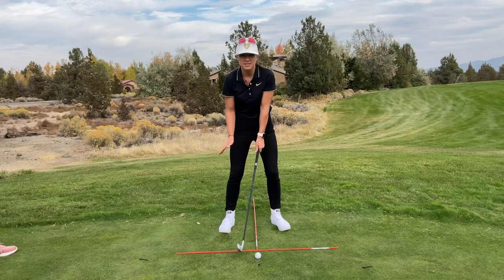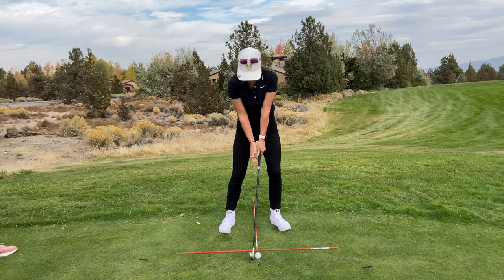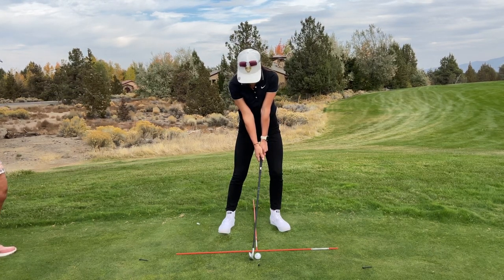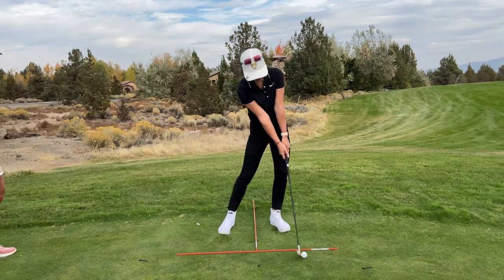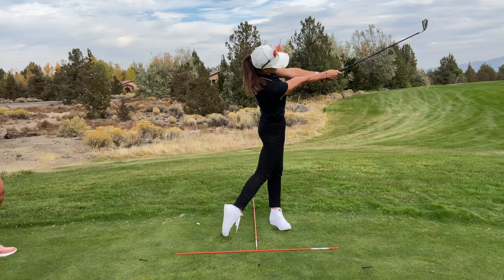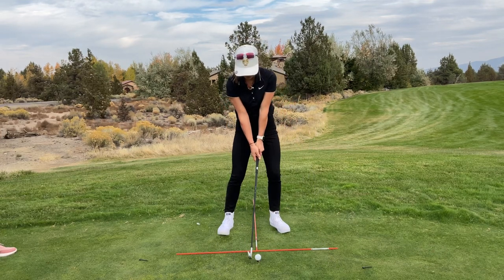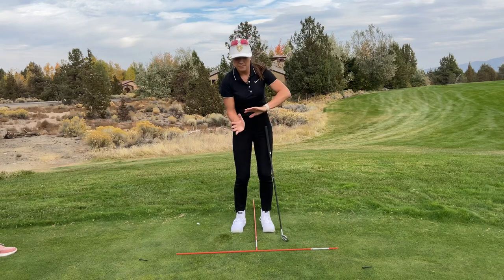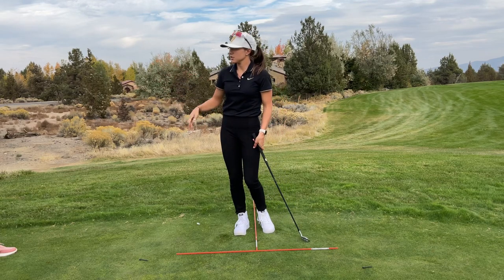Impact and Follow Through Drill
Simple drill for working on Impact and the follow through. Clip from a lessons recap. Give this one a try ⛳️